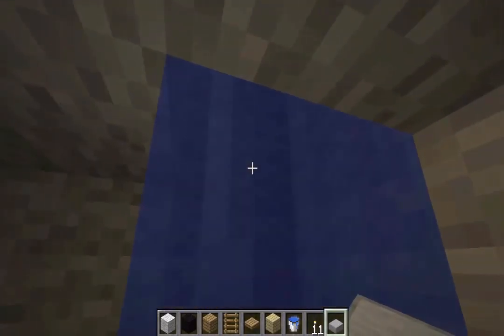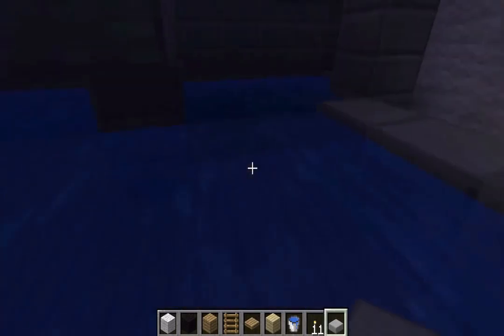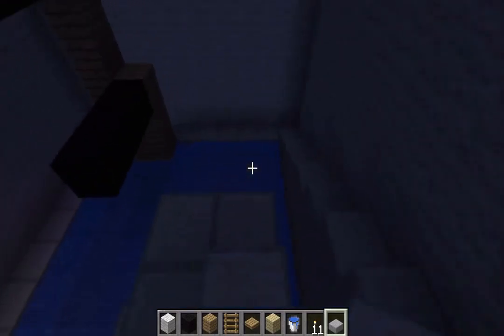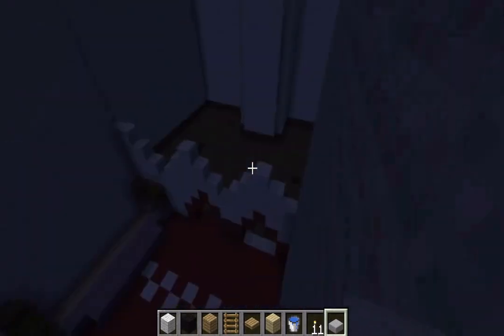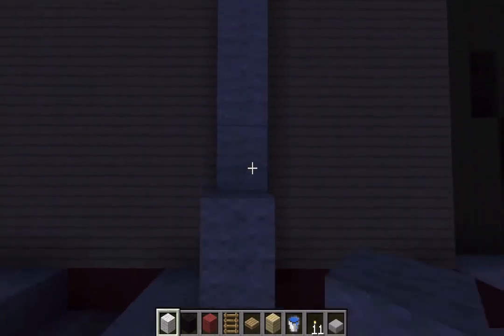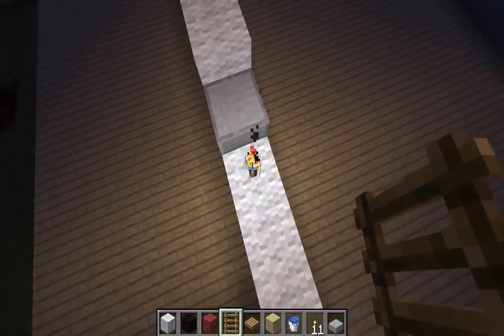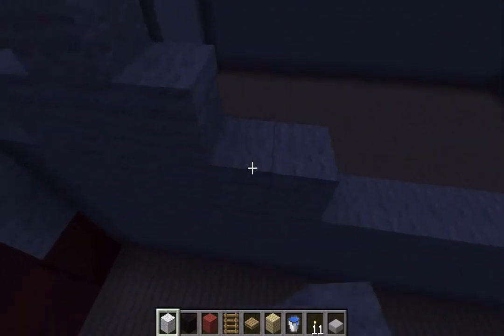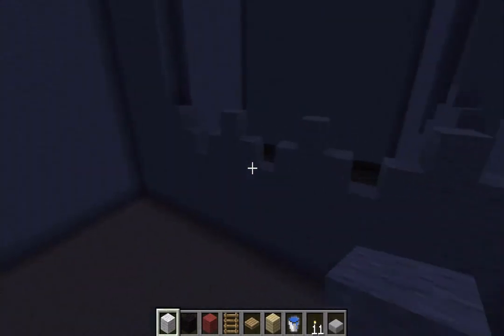Minecraft Tutorial How to Build a Hotel Episode 6 Xbox360 PC IOS